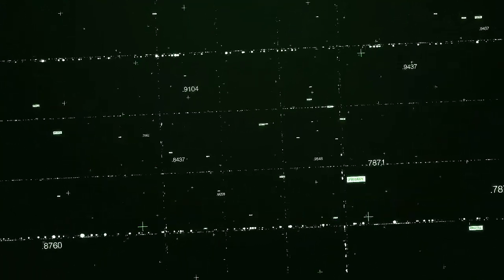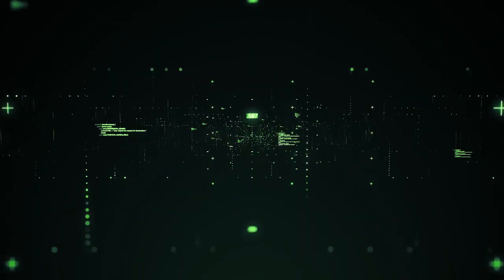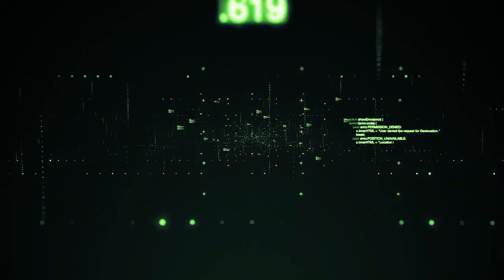Episode 14 Choosing the Right LLM A Task Specific Model Guide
In this episode of Beyond the Code with Simba, we dive deep into the world of Large Language Models (LLMs) and explore how to pick the perfect one for your specific needs—whether you're coding, conducting research, or creating content. 💻📚✍️

🔥 What You'll Learn:

How to choose the right LLM based on your use case (coding, research, content creation, or general knowledge)
A breakdown of the most popular LLMs like GPT-4, Claude 2, CodeLlama, Codex, and more
Key features to consider: training data, specialization, integration, cost, and more
Real-world examples and practical advice to get the most out of these powerful AI tools
Ethical considerations when using LLMs ⚖️
✨ Whether you're a developer, researcher, content creator, or just someone interested in the AI space, this episode will help you make an informed decision on choosing the right LLM for your projects.

💬 Join the conversation! Share your thoughts and experiences with LLMs in the comments below.